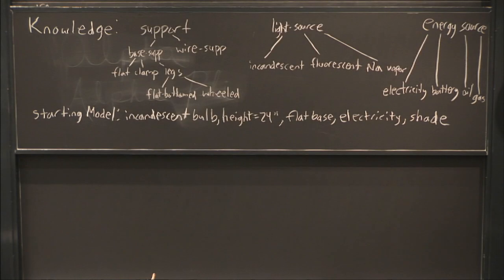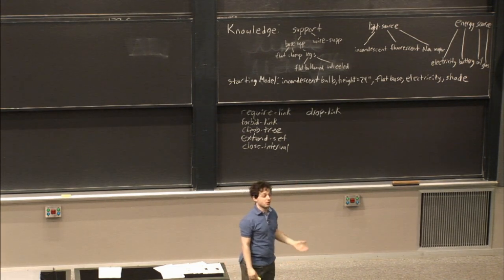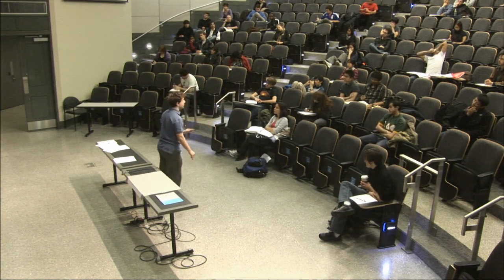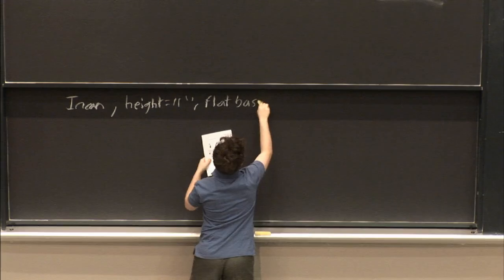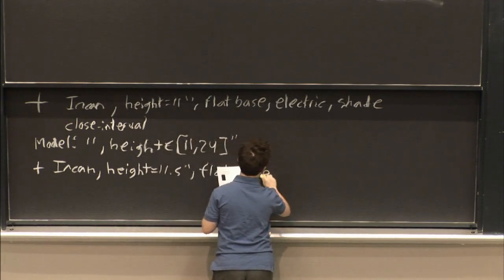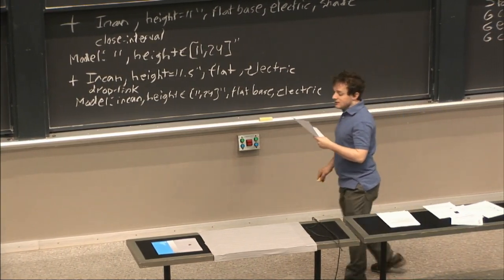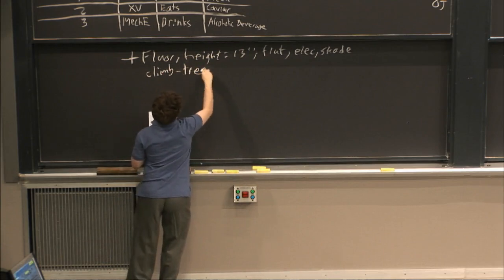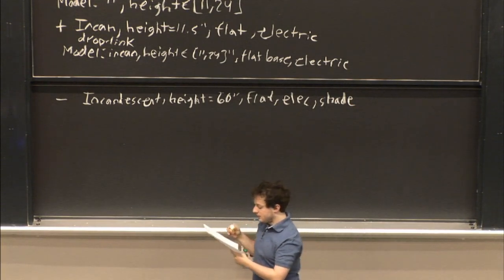Mega-R7. Near Misses, Arch Learning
MIT 6.034 Artificial Intelligence, Fall 2010
Instructor: Mark Seifter

This mega-recitation covers a question from the Fall 2007 final exam, in which we teach a robot how to identify a table lamp.  Given a starting model, we identify a heuristic and adjust the model for each example; examples can be hits or near misses.